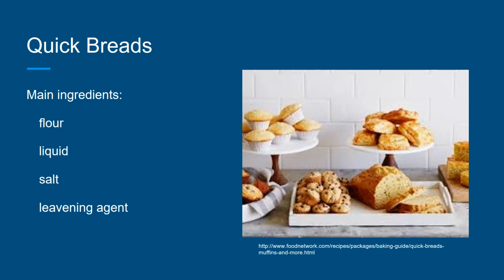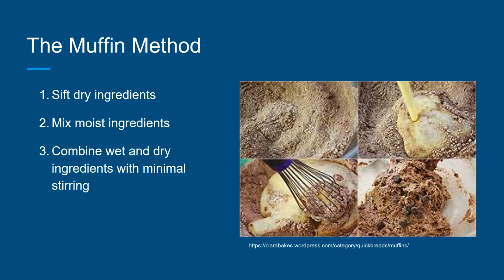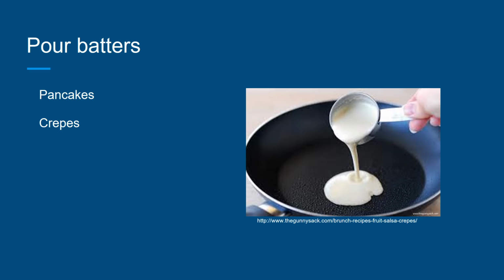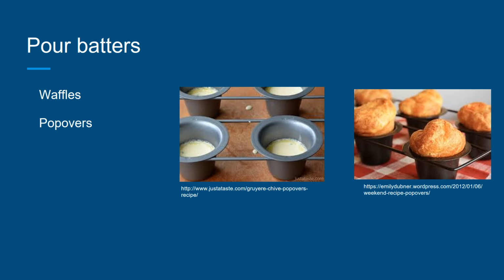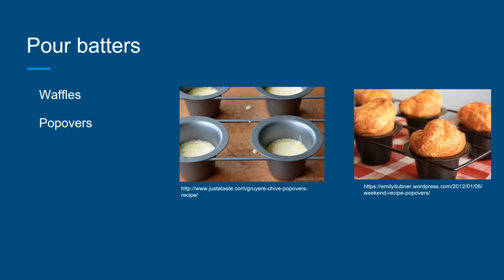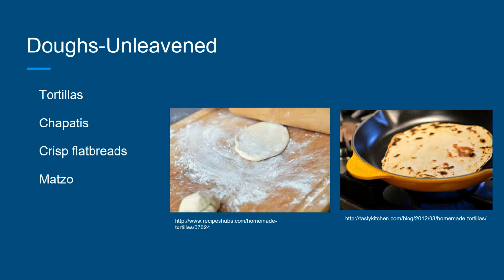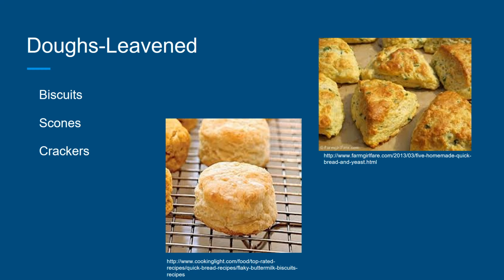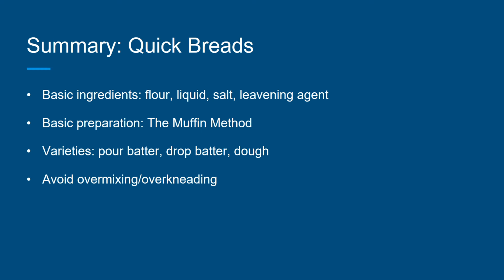Chapter 19 Quick Breads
Brief overview of Quick Breads